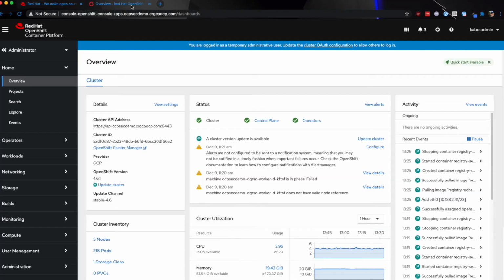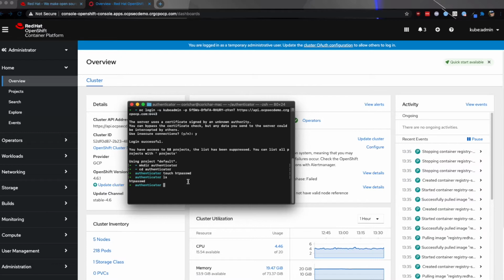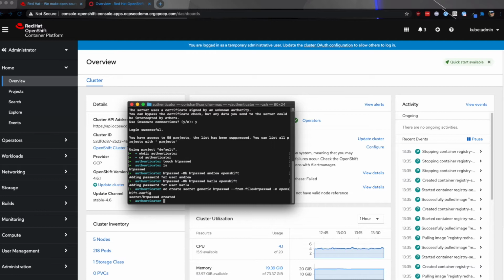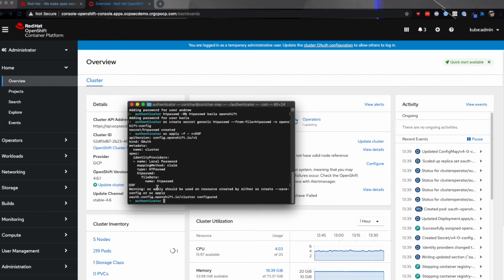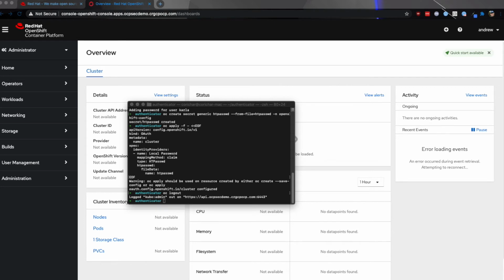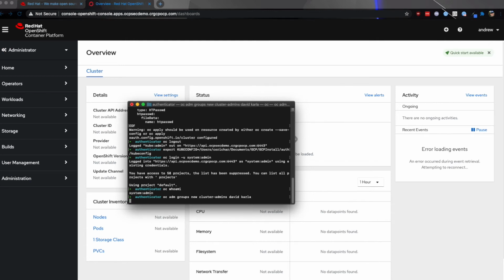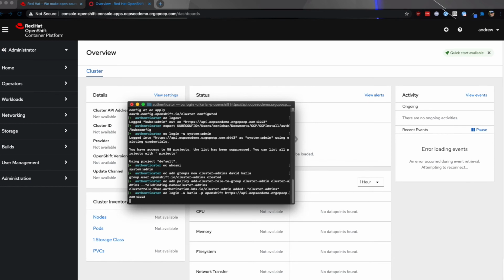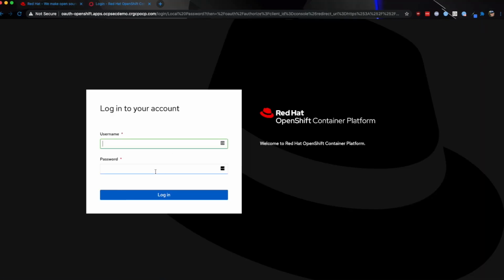Red Hat OpenShift Container Platform Webinar: Week 2 Security Authenticator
Hey everyone!

Welcome to week two of my OpenShift Container Platform Webinar. This week I will be discussing how to set up a security authenticator utilizing htpasswd as well as how to delegate administrator rights to the new user accounts and how to disable the kubeadmin account. Everything I mention in this video can also be done from the CLI and all of the commands can be found on the OpenShift documentation on redhat.com.

Please check back periodically for new videos, enjoy!

Credit:
Red Hat